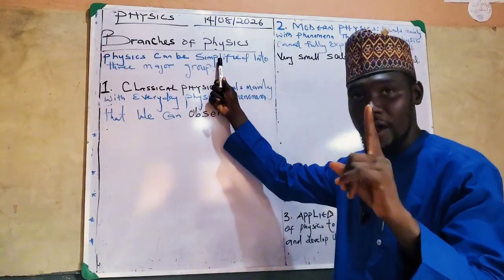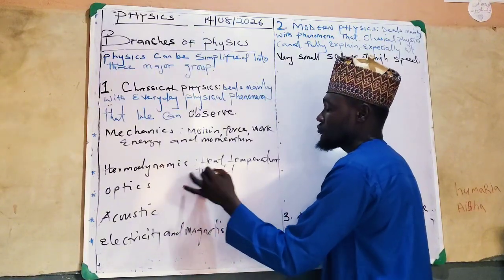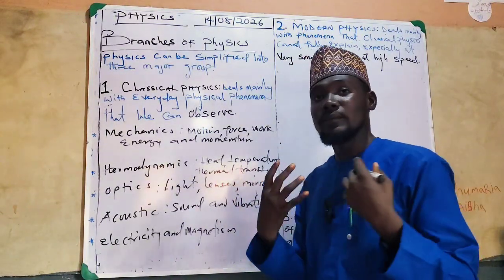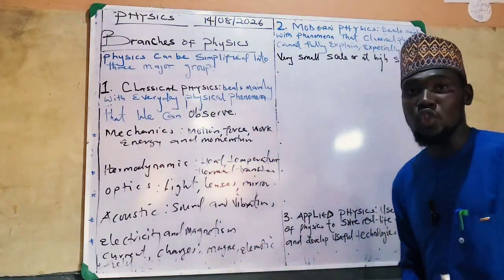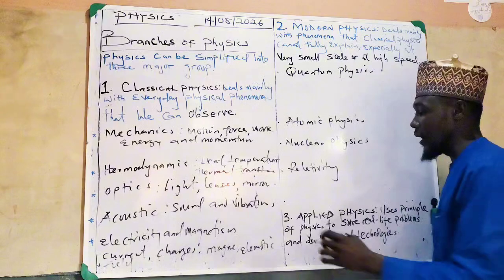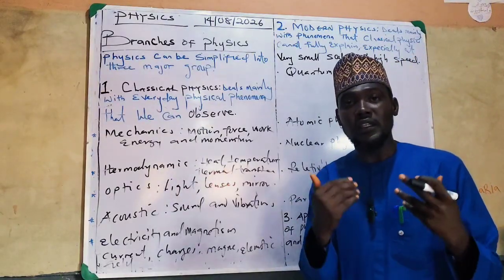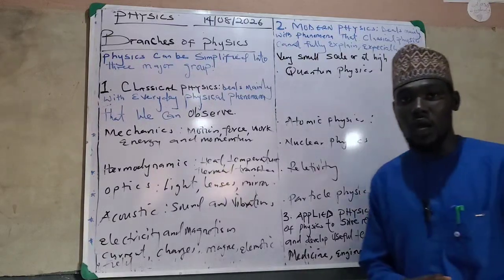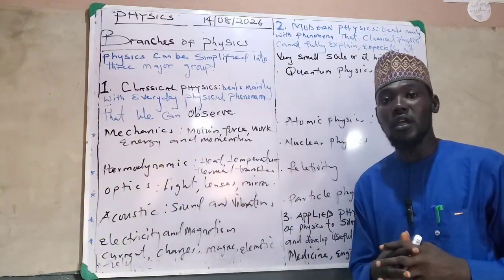INTRODUCTION TO PHYSICS 3 : Branches of Physics